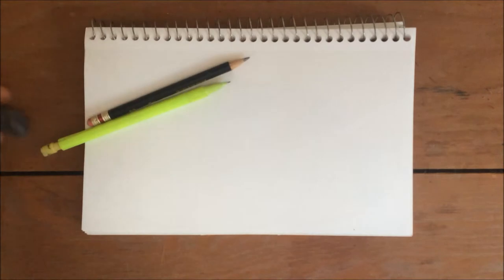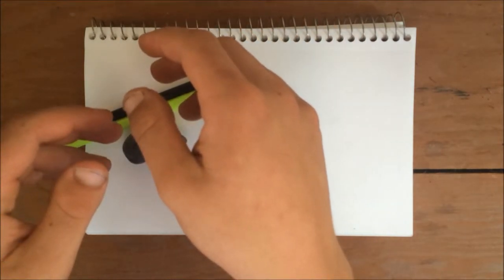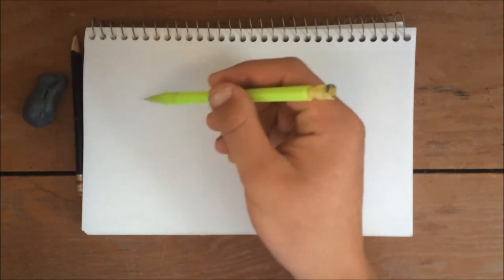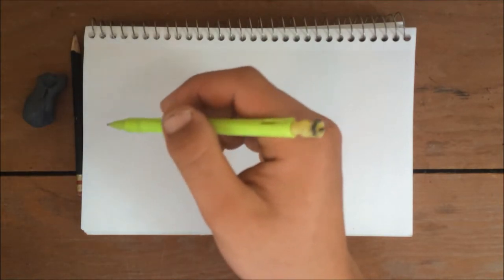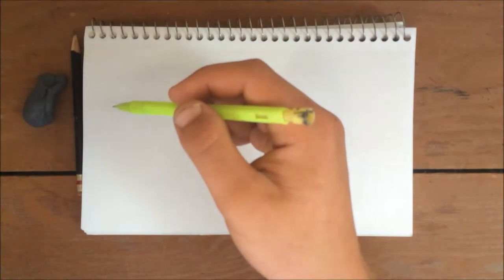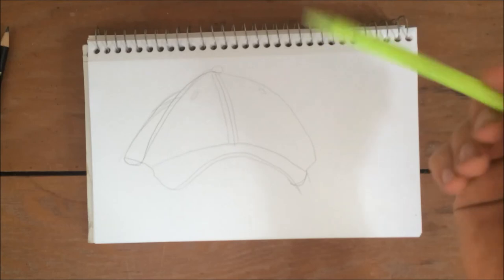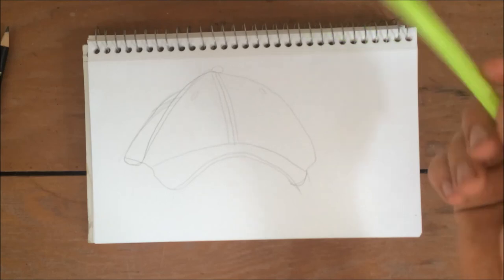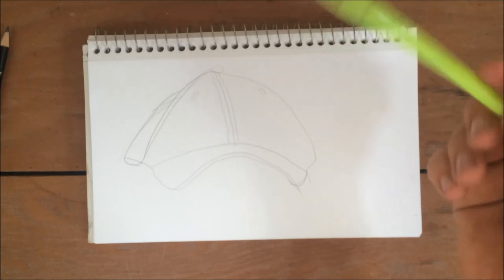Pencil outline exercise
In this video, I'm talking about the first art exercise I was given during my art lessons.